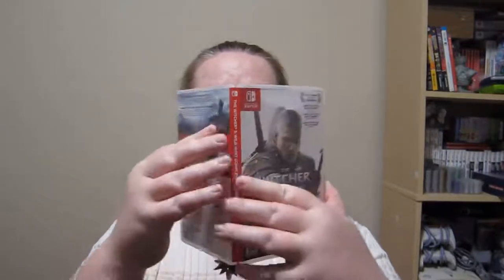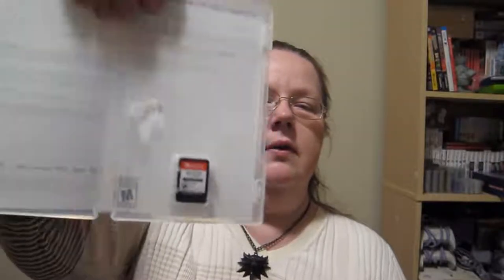The Witcher III - Wild Hunt Complete edition (Nintendo Switch) Unboxing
The Witcher 3 Wild Hunt is finally released on Nintendo Switch. It contains all DLC and expansion packs on 32 GB cartridge (thank you CD Project Red). Be the first to find out what is inside the box